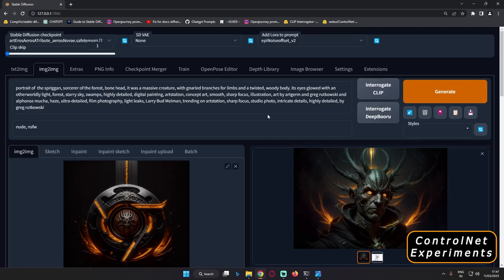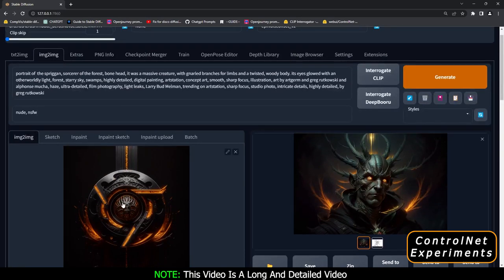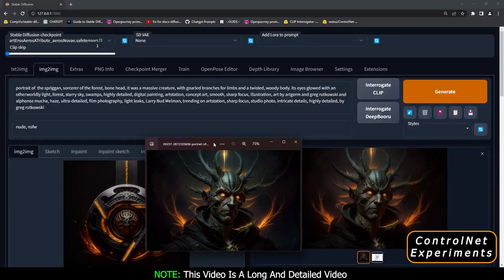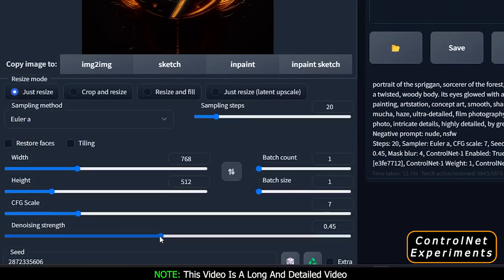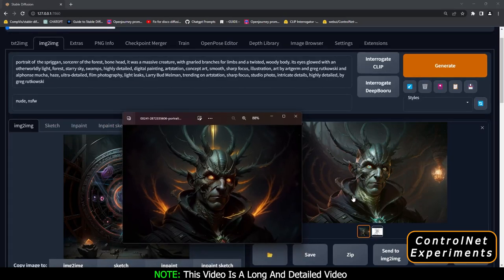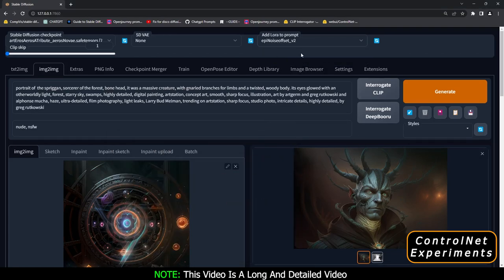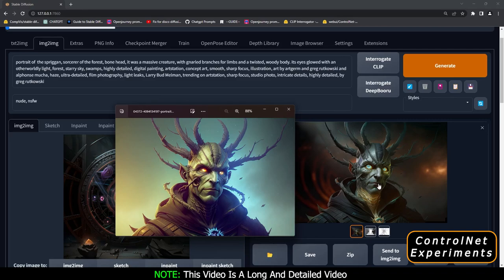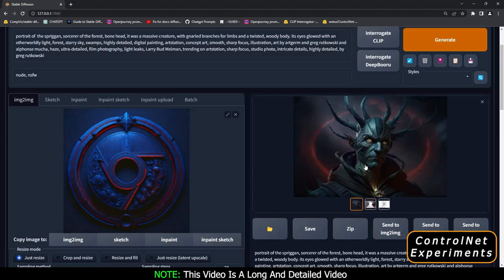Stable Diffusion Multi ControlNet Experiments Detailed Workflow | Noise Offset Lora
In this Video I have Explained About I used so many parameters In Controlnet Such as Multi Controlnet, Noise Offset Lora, Denoising Strength in order to Extract Good results on ControlNet Section Of Stable Diffusion.

Controlnet Is One of the best extension yet available in stable diffusion Automatic1111.